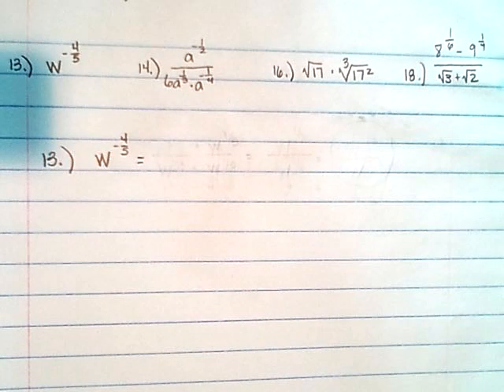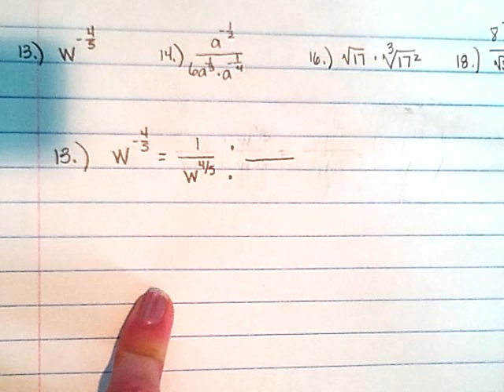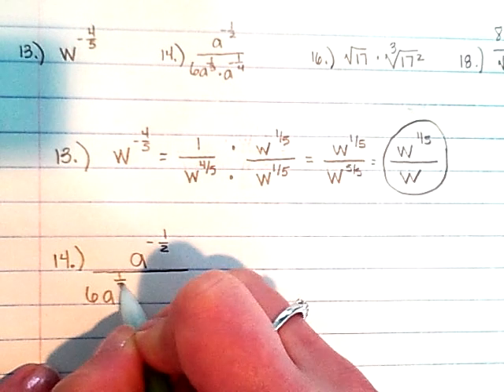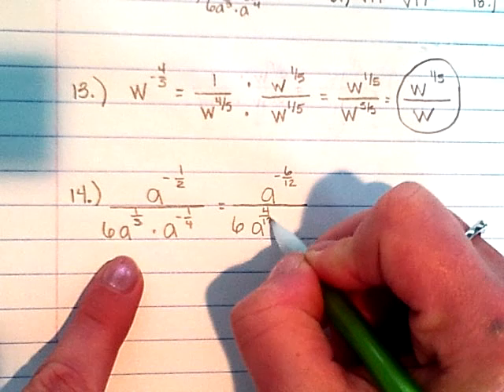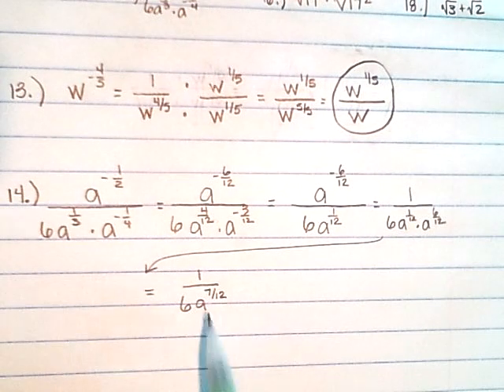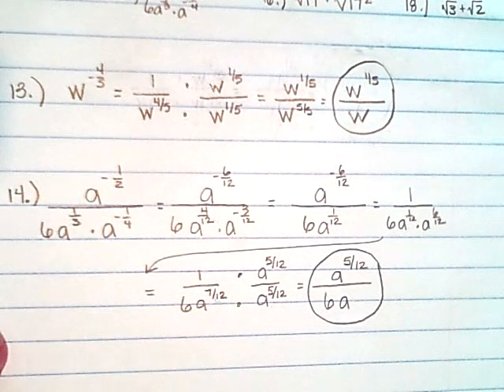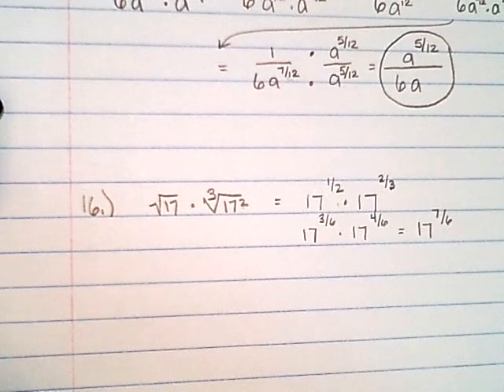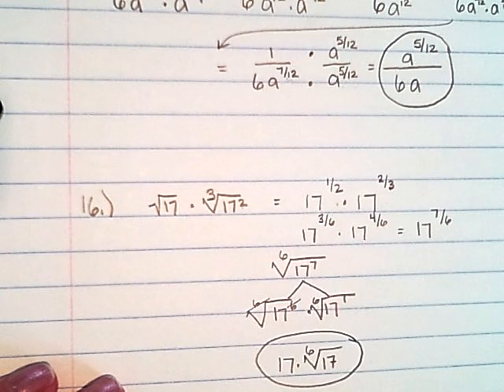Algebra II Homework Help